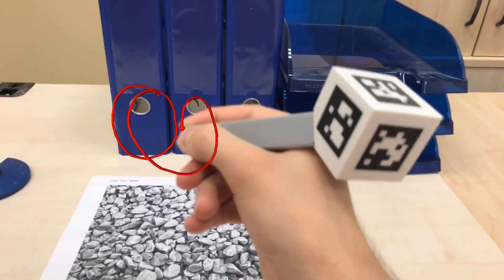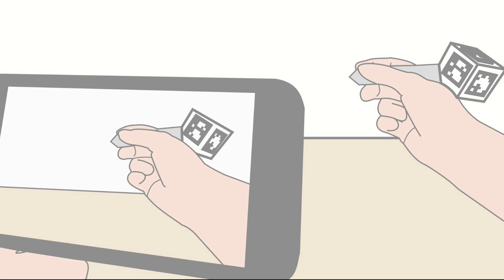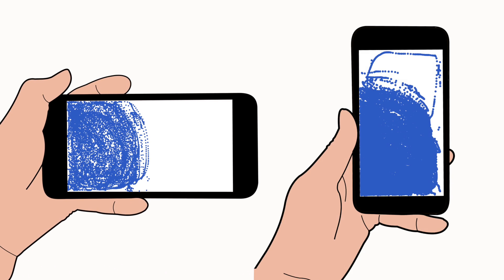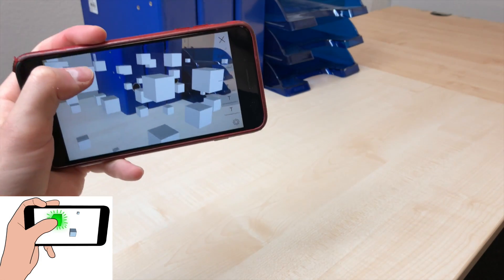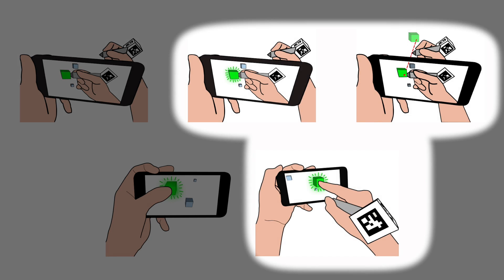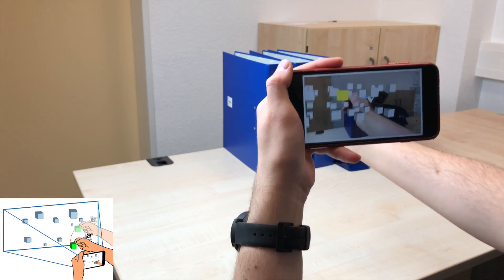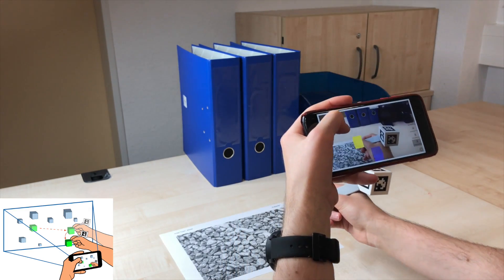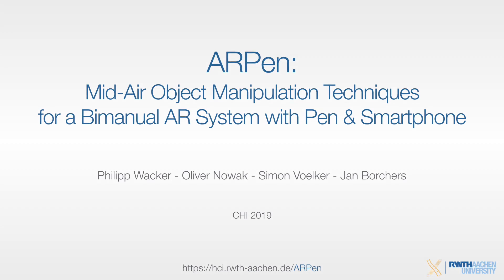ARPen: Mid-Air Object Manipulation Techniques for a Bimanual AR System with Pen & Smartphone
Title: ARPen: Mid-Air Object Manipulation Techniques for a Bimanual AR System with Pen & Smartphone
Authors: Philipp Wacker, Oliver Nowak, Simon Voelker, Jan Borchers

Conference: CHI '19: ACM Conference on Human Factors in Computing Systems

Abstract:
Modeling in Augmented Reality (AR) lets users create and manipulate virtual objects in mid-air that are aligned to their real environment. We present ARPen, a bimanual input technique for AR modeling that combines a standard smartphone with a 3D-printed pen. Users sketch with the pen in mid-air, while holding their smartphone in the other hand to see the virtual pen traces in the live camera image. ARPen combines the pen's higher 3D input precision with the rich interactive capabilities of the smartphone touchscreen. We studied subjective preferences for this bimanual input technique, such as how people hold the smartphone while drawing, and analyzed the performance of different bimanual techniques for selecting and moving virtual objects. Users preferred a bimanual technique casting a ray through the pen tip for both selection and translation. We provide initial design guidelines for this new class of bimanual AR modeling systems.